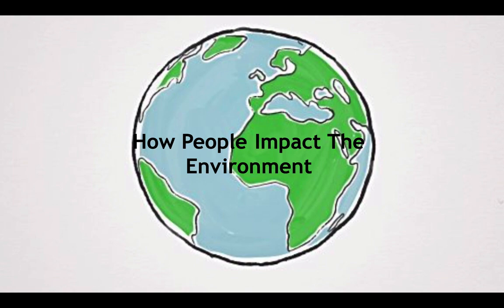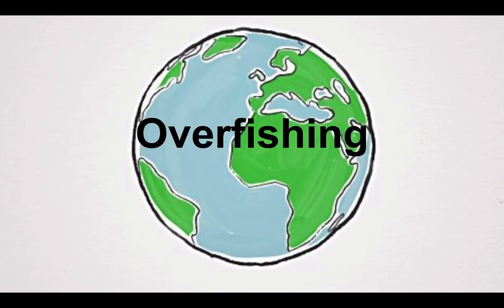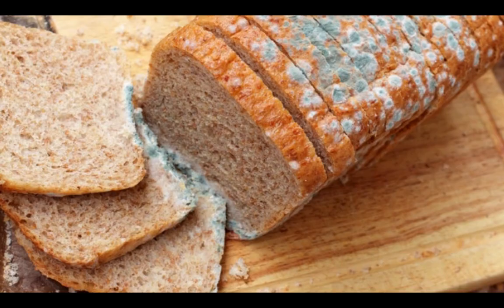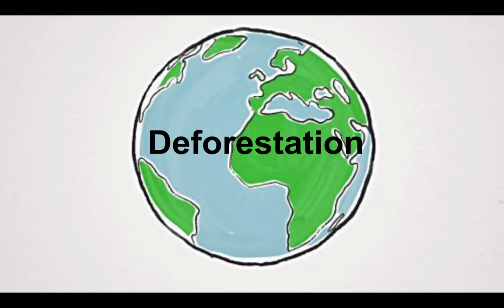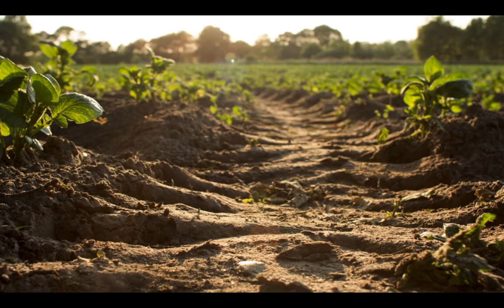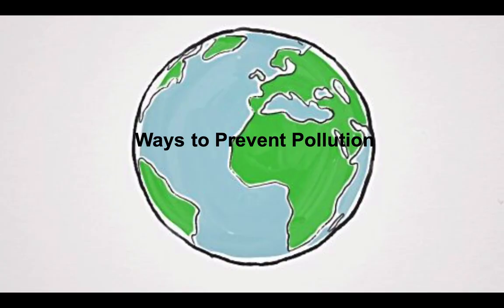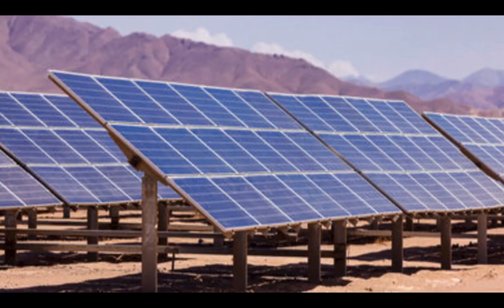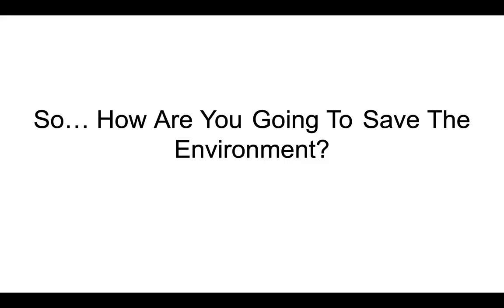How Humans Impact the Environment